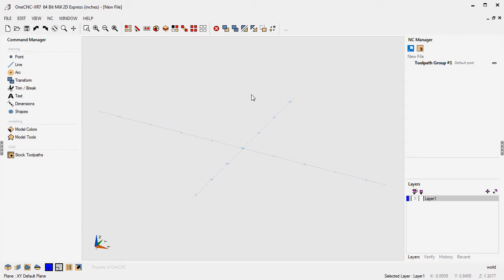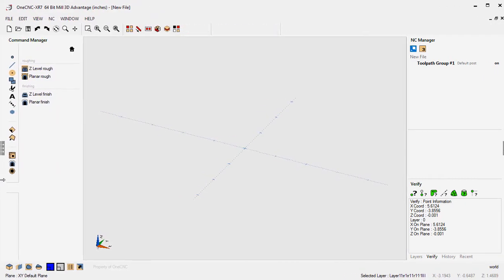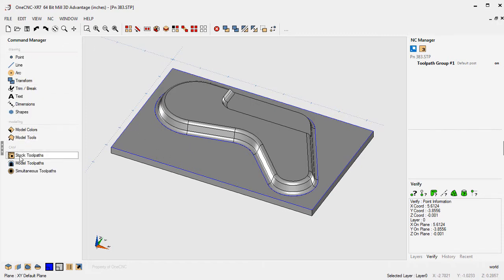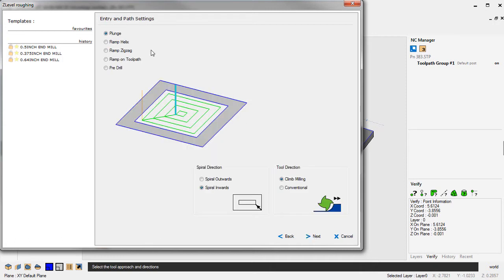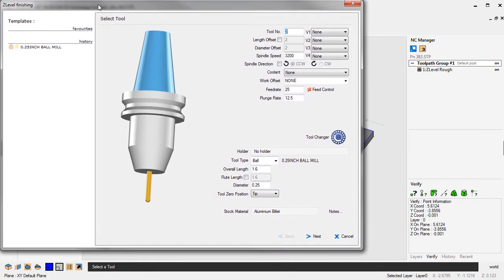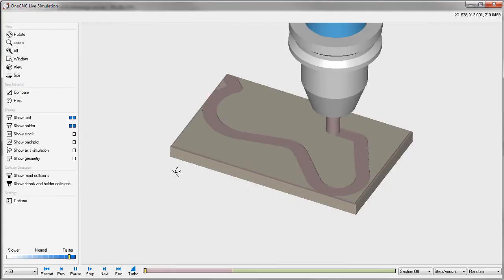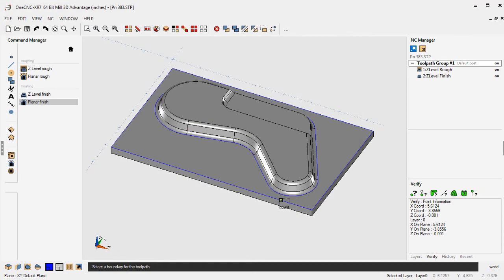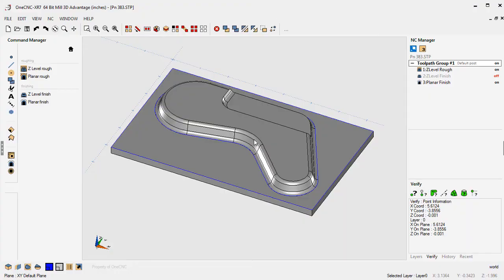Mill Express vs Mill Advantage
In this video we take a look at the differences between OneCNC Mill Express and OneCNC Mill Advantage.